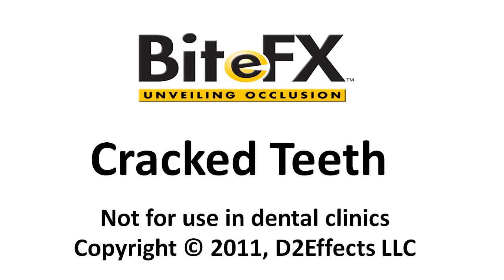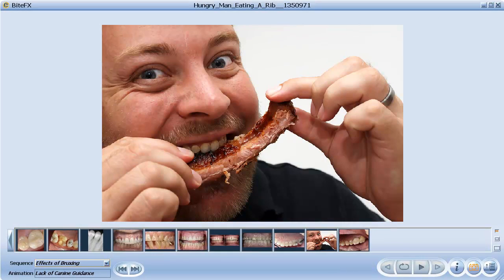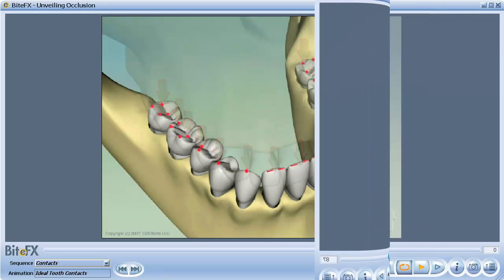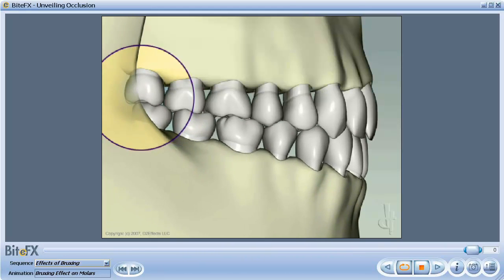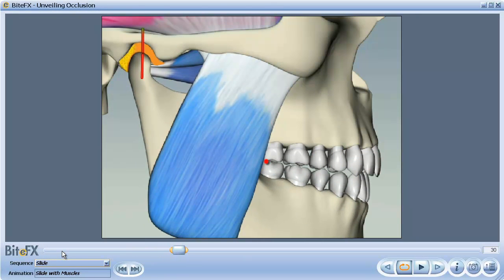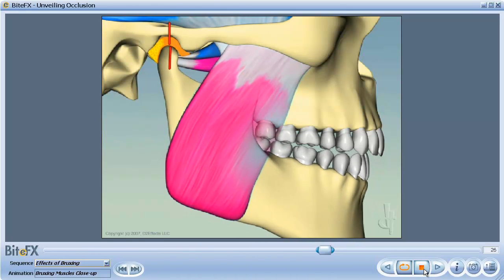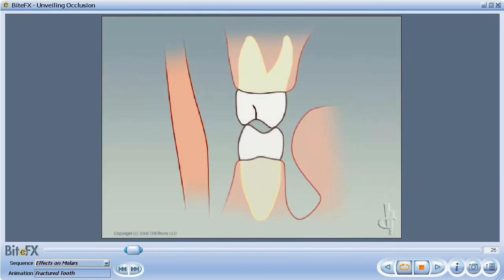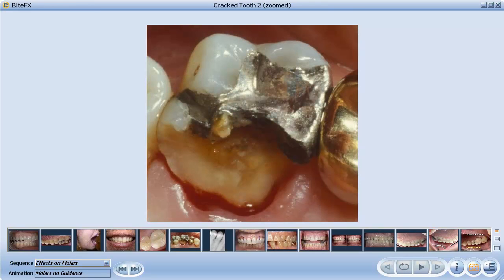Cracked Tooth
How occlusal disease can cause molars to facture